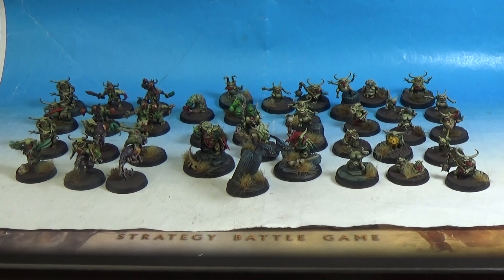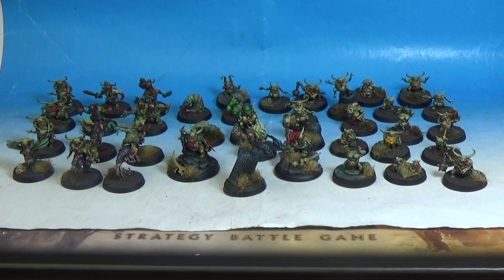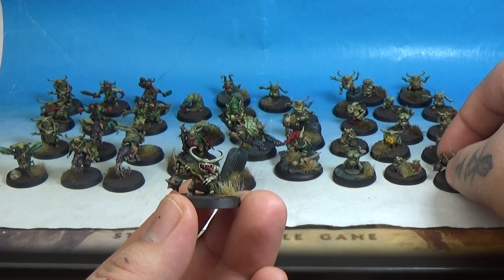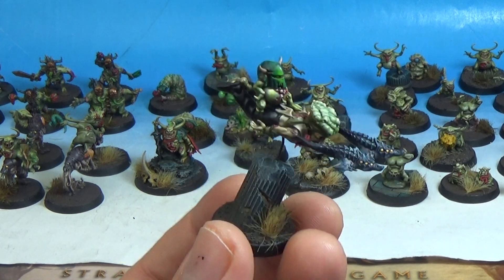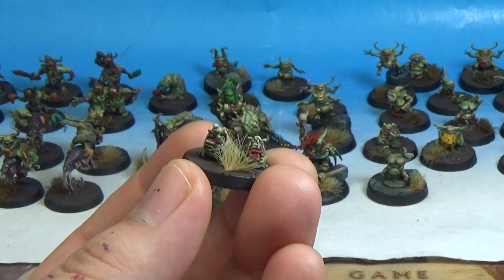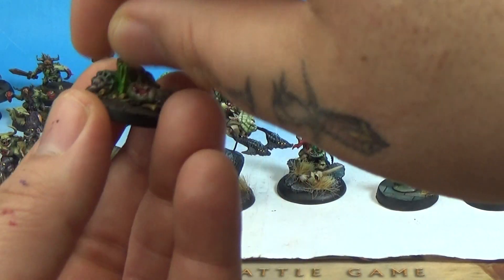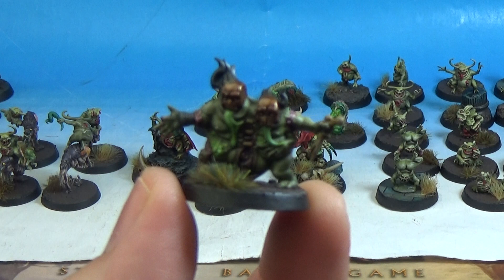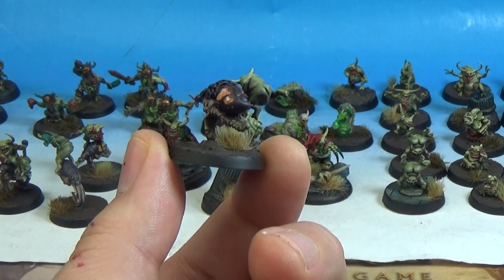Warhammer 40k Nurgling Army Showcase - Maggotkin Nurgle Daemons